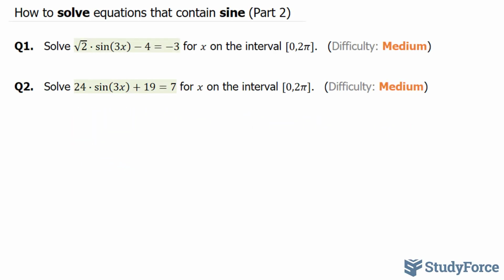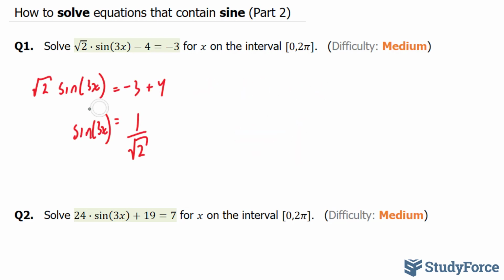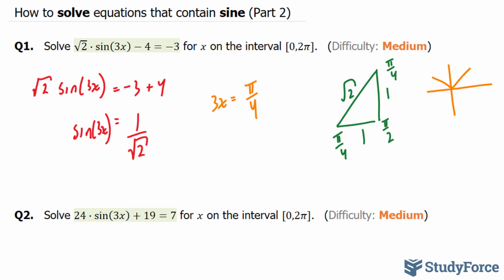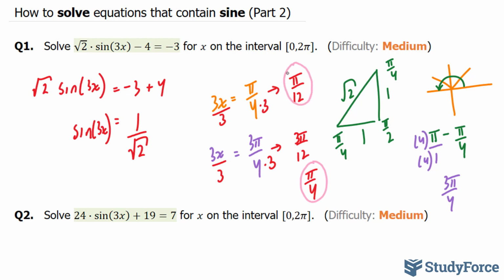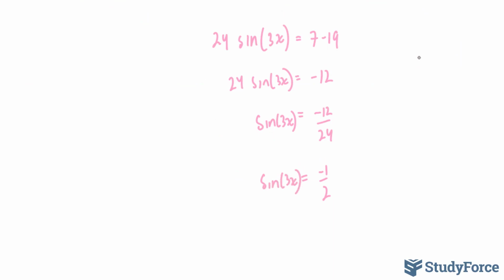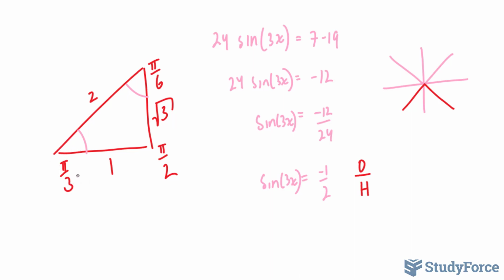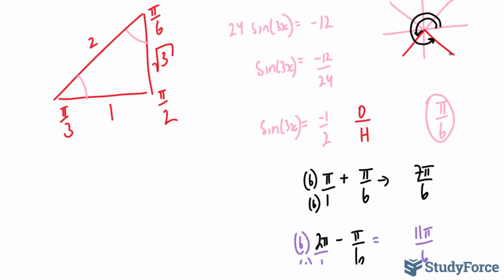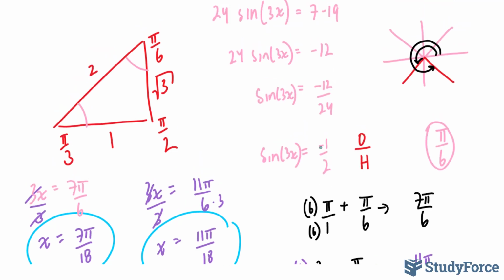Solve Trigonometric Equations With Sine | √2·sin(3x) - 4 = -3 | Part 2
Q1.   Solve √2∙sin⁡〖(3x)−4=−3〗  for x on the interval [0,2π].   (Difficulty: Medium)

Q2.   Solve 24∙sin⁡〖(3x)+19=7〗  for x on the interval [0,2π].   (Difficulty: Medium)

To solve an equation containing a single trigonometric function:

1. Isolate the function on one side of the equation.
2. Solve for the variable.

A trigonometric equation is an equation that contains a trigonometric expression with a variable, such as sin x.

The values that satisfy such an equation are its solutions. (There are trigonometric equations that have no solution.)

When an equation includes multiple angles, the period of the function plays an important role in ensuring that we do not leave out any solutions.